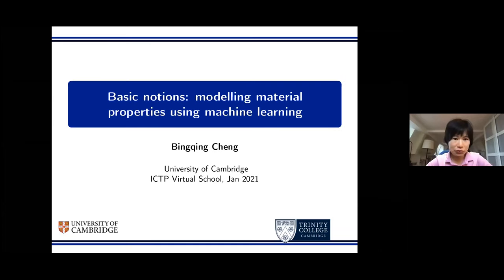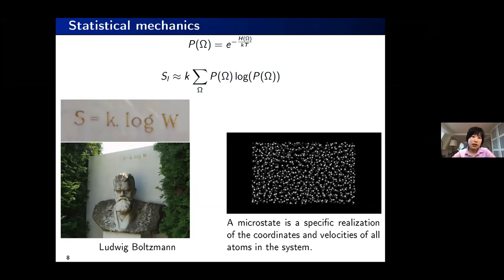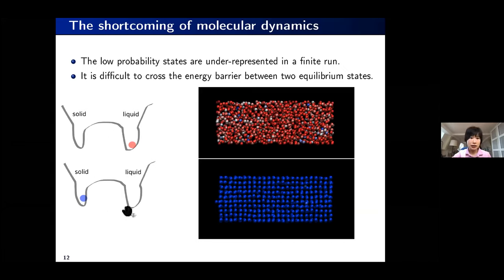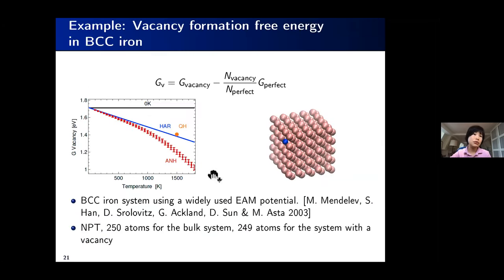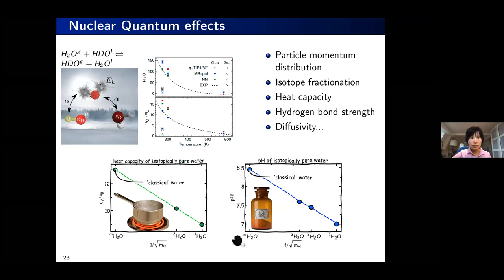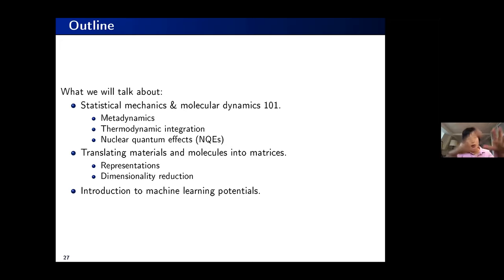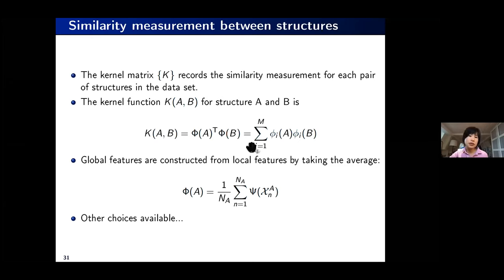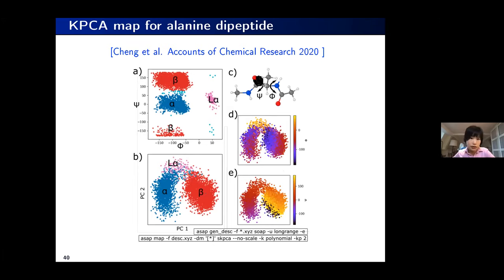Basic Notions: Computing thermodynamic and transport properties using machine learning potentials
The Hitchhiker's Guide to Condensed Matter and Statistical Physics: Machine Learning for Condensed Matter | (smr 3589)

Bingqing CHENG (University of Cambridge, United Kingdom)

 2021_01_20-14_00-smr3589.mp4